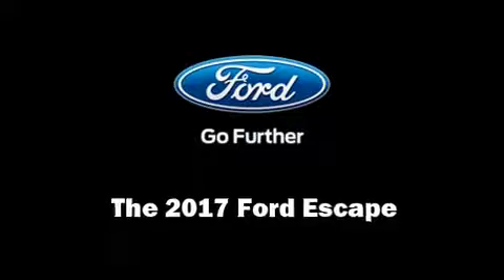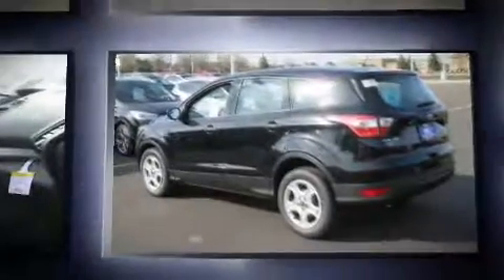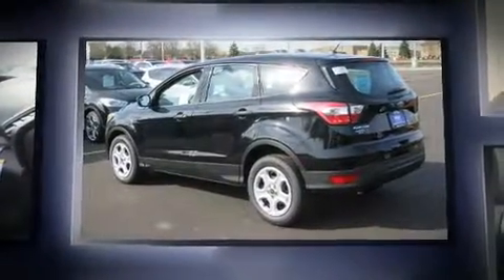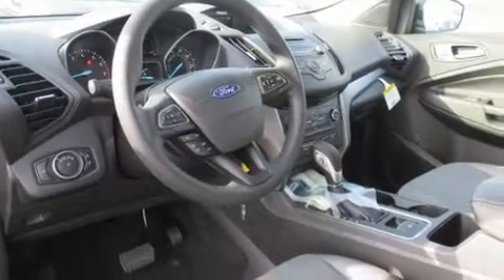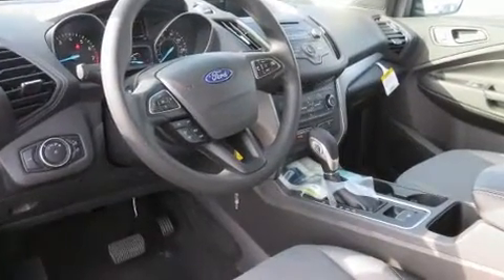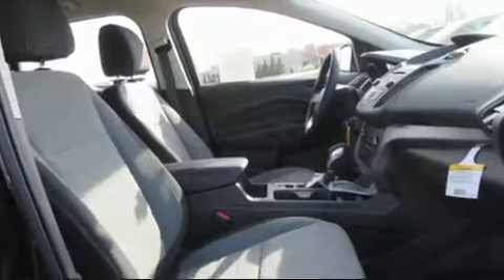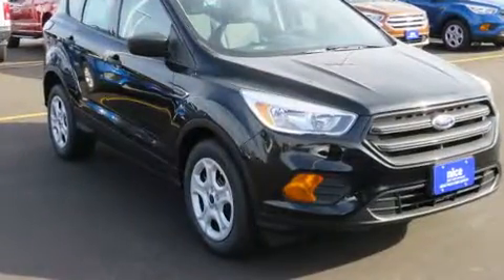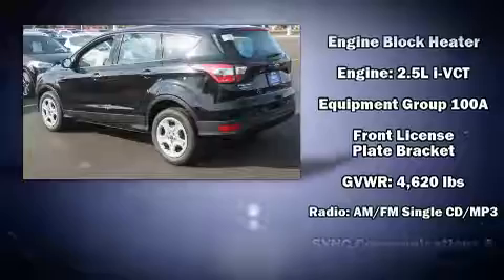2017 Ford Escape S in Sioux Falls, SD 57106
Step into the 2017 Ford Escape. Under the hood you'll find a 4 cylinder engine with more than 150 horsepower, providing a smooth and predictable driving experience. Top features include remote keyless entry, delay-off headlights, 1-touch window functionality, adjustable headrests in all seating positions, an outside temperature display, front bucket seats, tilt and telescoping steering wheel, and cruise control. You and your passengers will enjoy the stereo system, which includes a CD player with MP3 capability, and 6 well positioned speakers. Safety equipment has been integrated throughout, including: head curtain airbags, front side impact airbags, traction control, brake assist, ignition disabling, an emergency communication system, and 4 wheel disc brakes with ABS. Electronic stability control ensures solid grip atop the road surface, no matter how challenging the driving conditions. We pride ourselves in consistently exceeding our customer's expectations. Stop by our dealership or give us a call for more information.